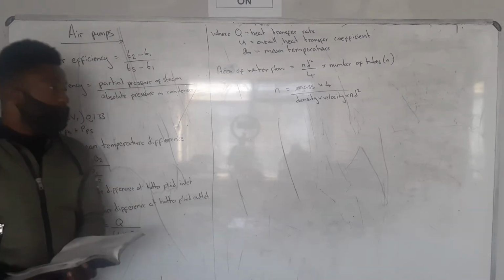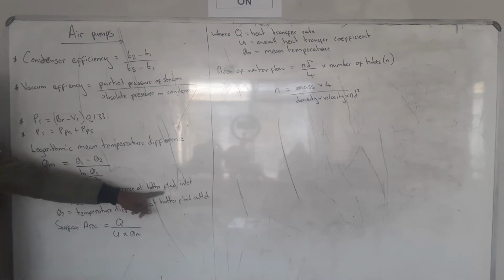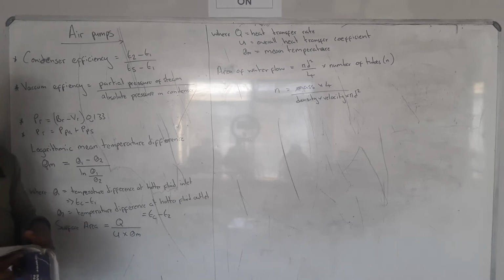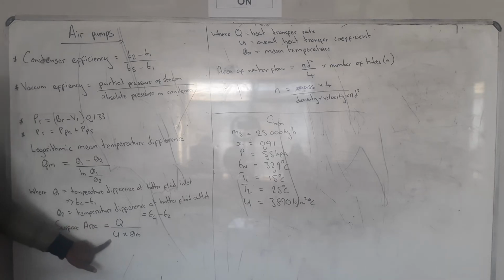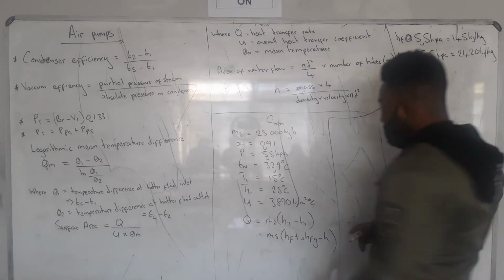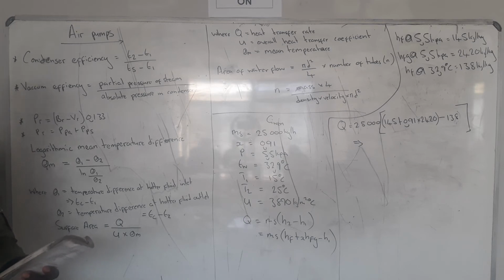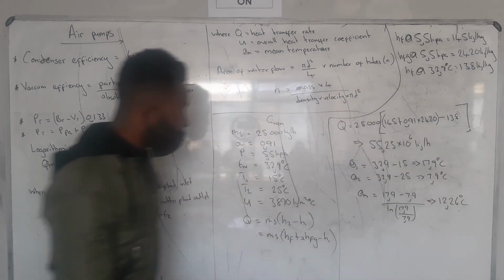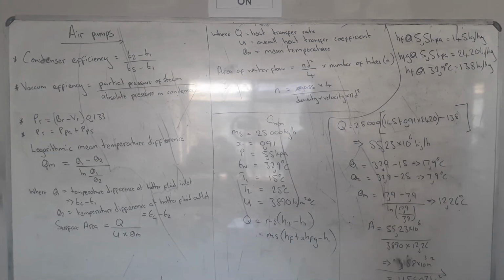POWER MACHINES N5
air pumps